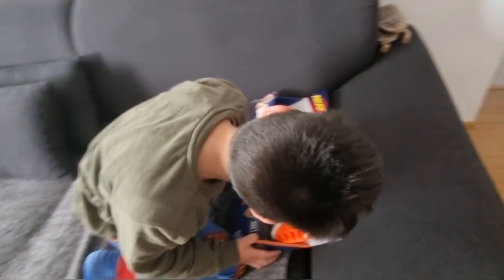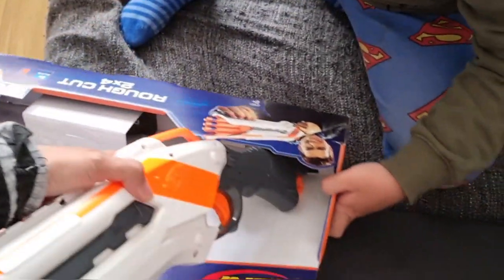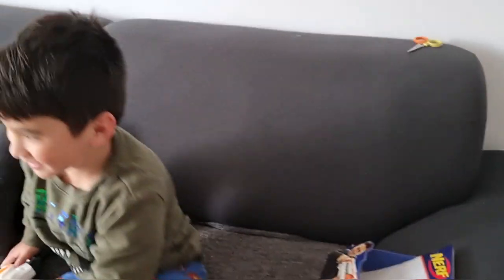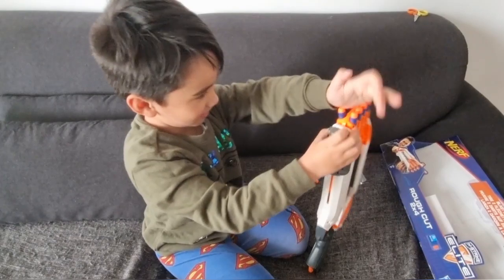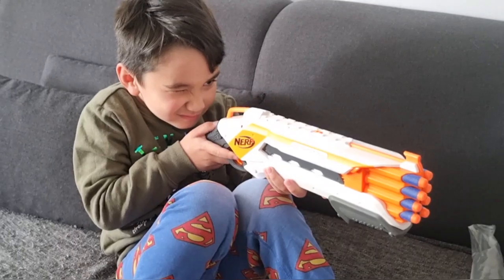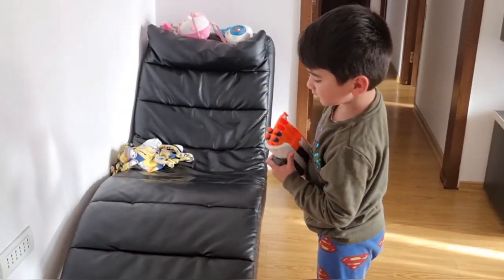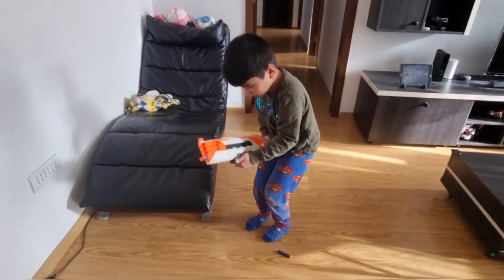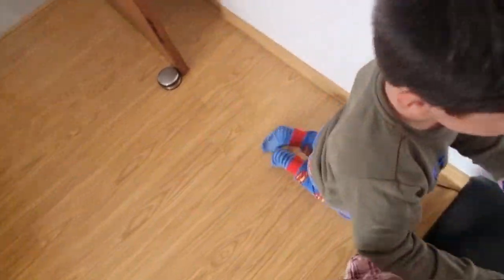Unboxing Gun Nerf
Another new unboxing toy today and let us the reaction of my son. They said this brand of gun for kids is very good.